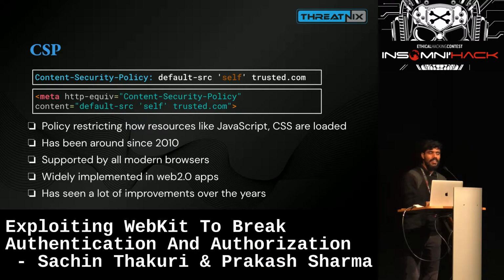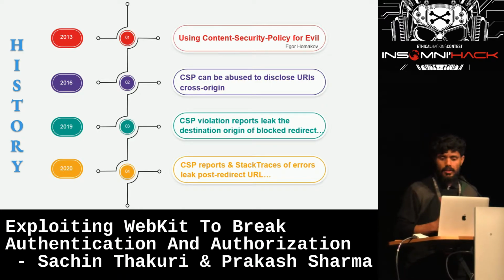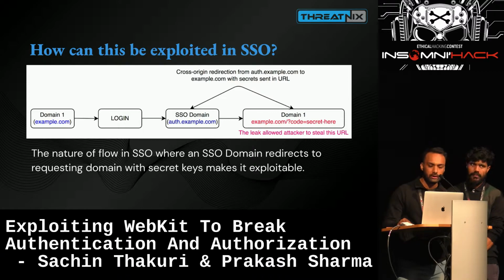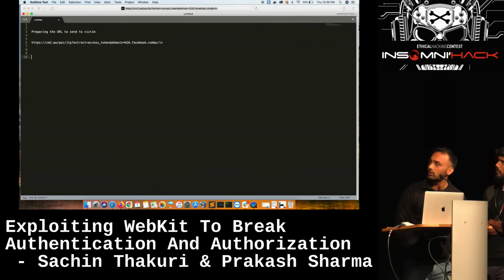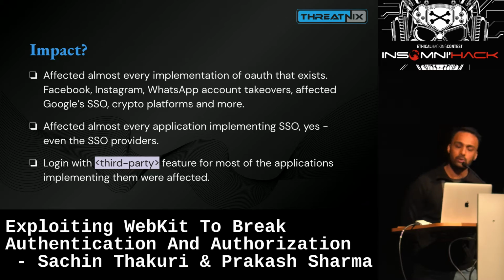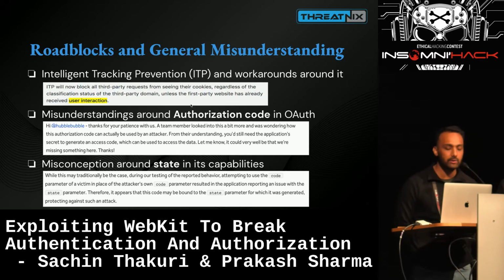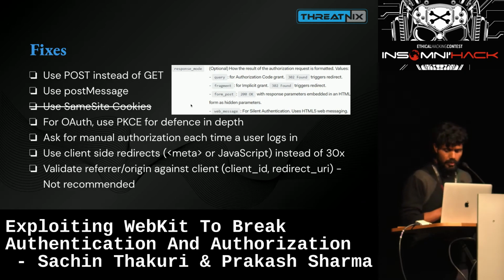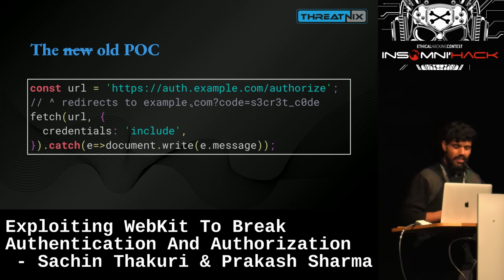Exploiting WebKit To Break Authentication And Authorization by Sachin Thakuri & Prakash Sharma